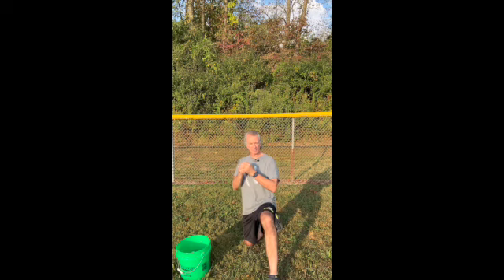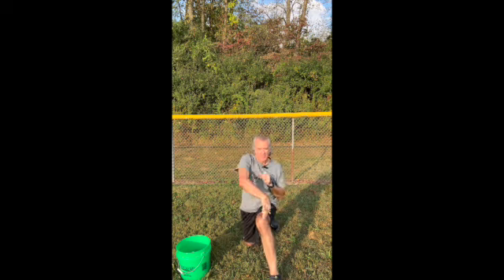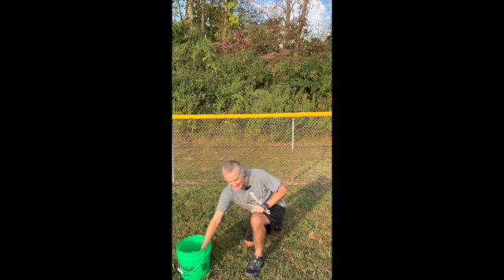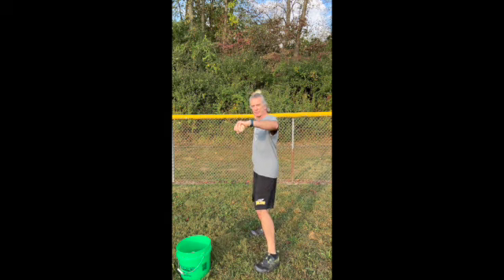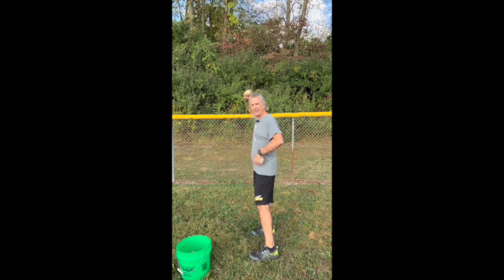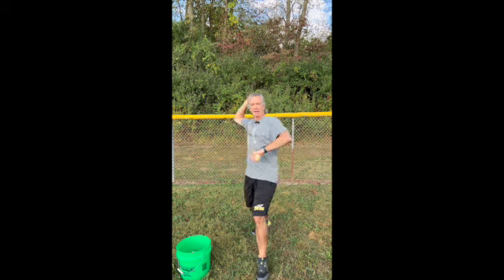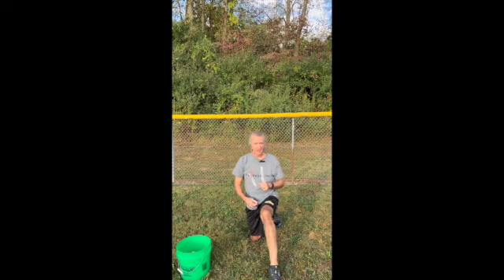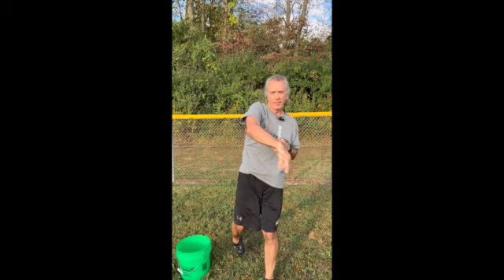Throw program compilation SD 480p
The complete throwing program